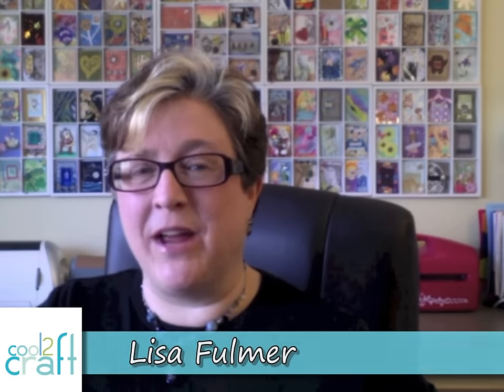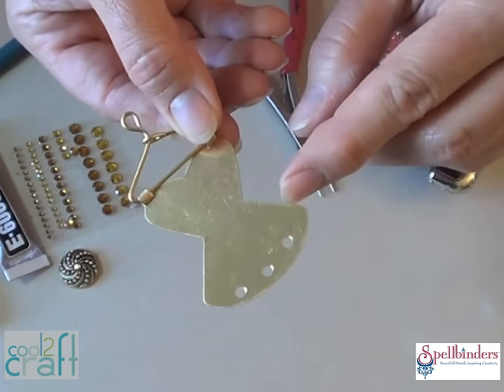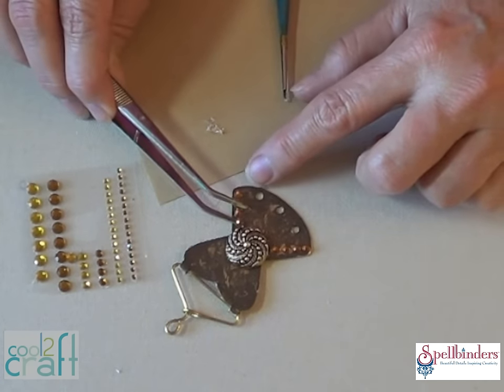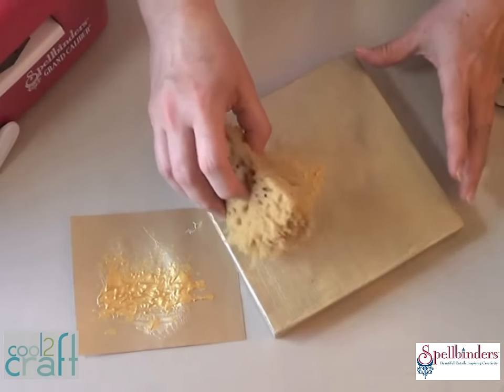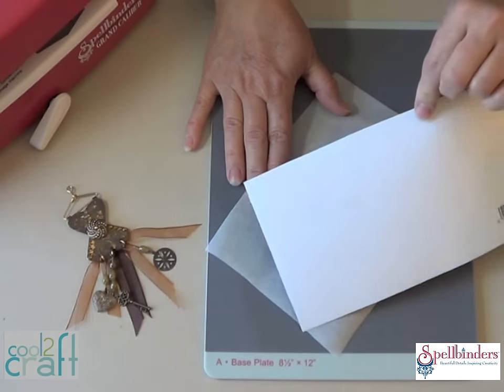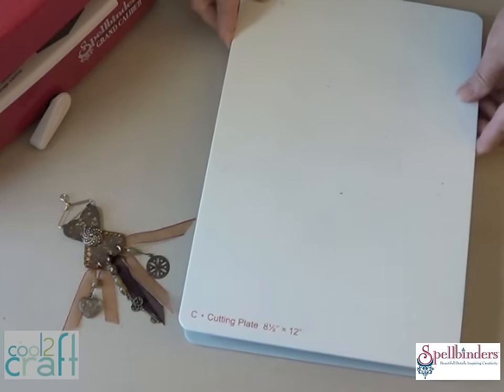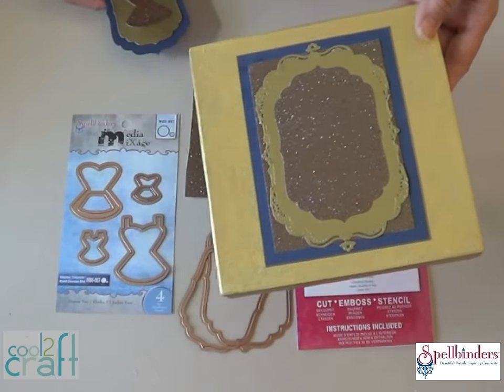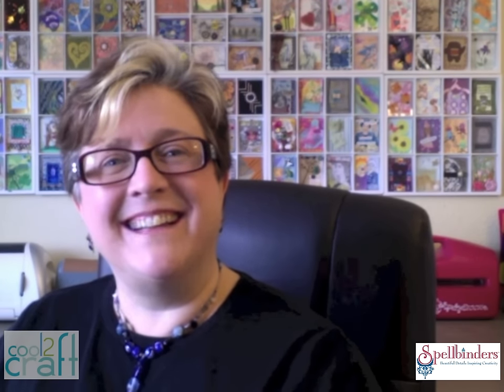How to Make a Dressed Up Gift Box featuring Spellbinders Nestabilities Dies & Media Mixáge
Lisa Fulmer shows how to create a mixed media dressed-up gift box with Spellbinders Nestabilities Dies (Imperial Gold Four, Labels Four) and Media Mixáge blanks (Dresses Two) and Media Mixáge die (Dresses Two).  For more ideas, info and inspiration and on-line print tutorial for this project, go